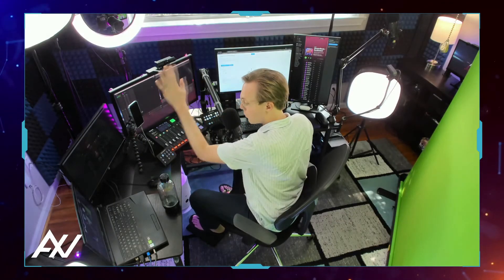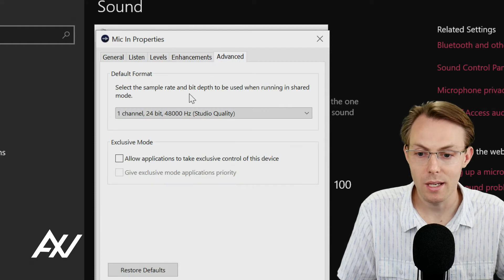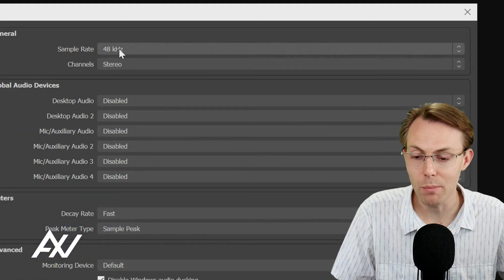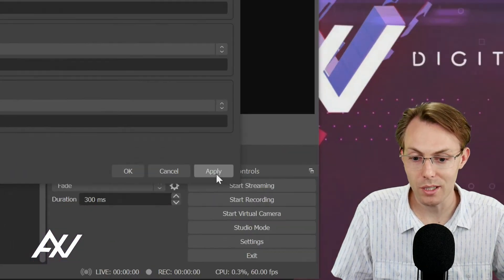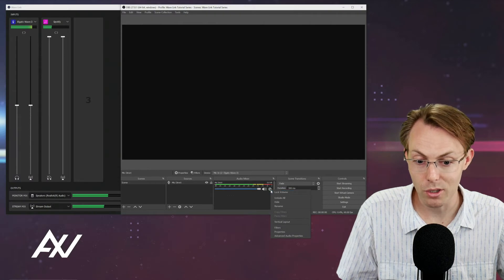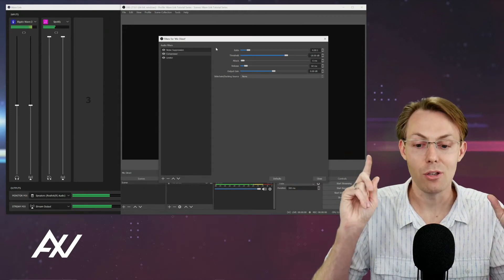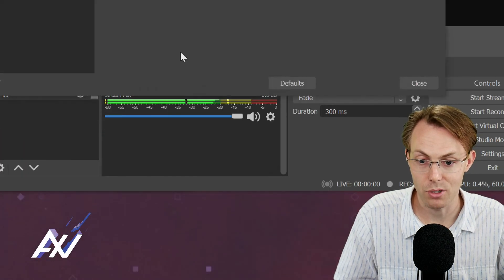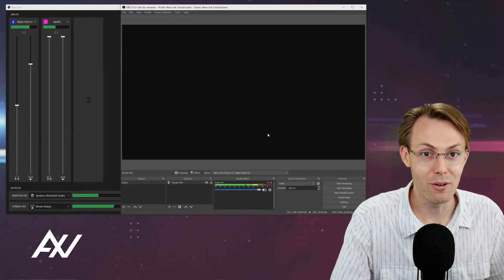Elgato Wave 3: Best Settings In OBS & Windows Audio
I will show you the best settings in OBS & windows in this Wave:3 tutorial guide.
TIMESTAMPS
00:00 Intro -   Best Settings In OBS & Windows Audio with Elgato Wave:3
00:37 Step 1 -  Best Settings In OBS & Windows Audio with Elgato Wave:3
03:07 Step 2 -  Best Settings In OBS & Windows Audio with Elgato Wave:3
06:08 Step 3 -  Best Settings In OBS & Windows Audio) with Elgato Wave:3
09:42 Step 4 - Best Settings In OBS & Windows Audio with Elgato Wave:3🧠 Book a 1:1 Consulting Call: Some of these links go to one of my websites and some are affiliate links where I'll earn a small commission if you make a purchase at no additional cost to you.